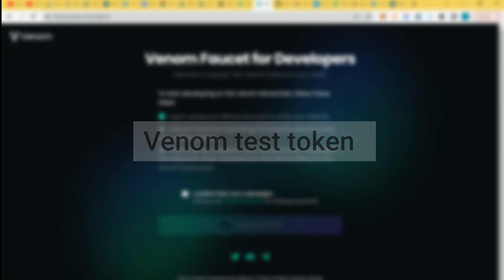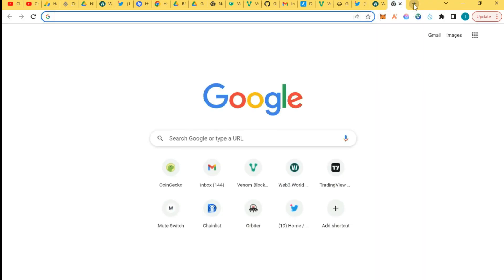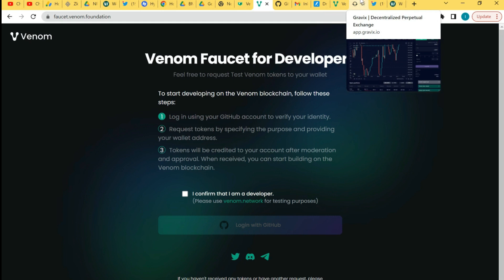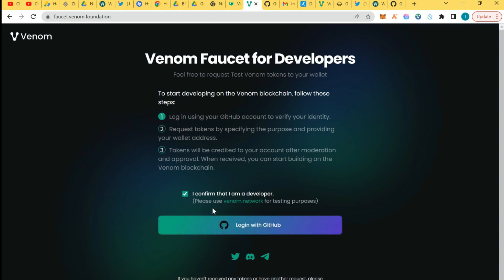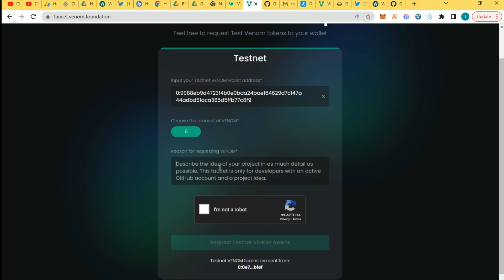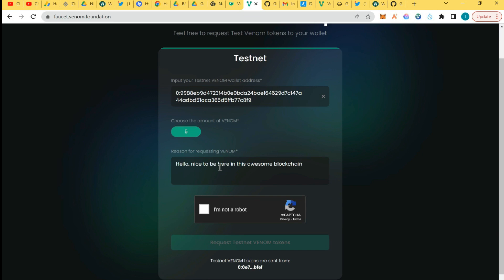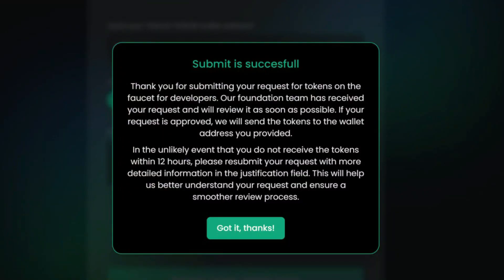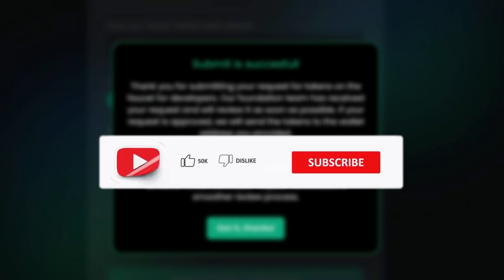How to get Venom test token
Here is a simplified method to get venom test tokens if you are not in the discord